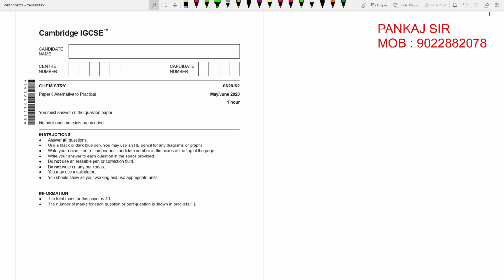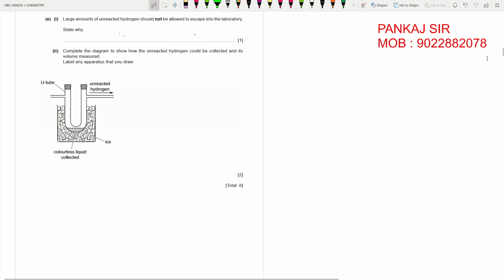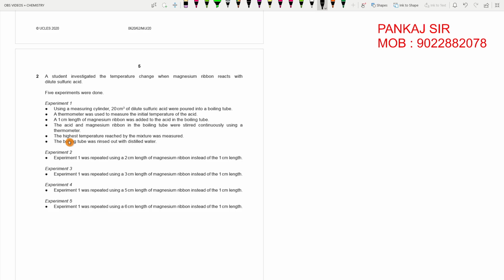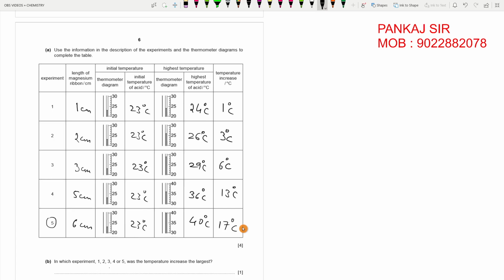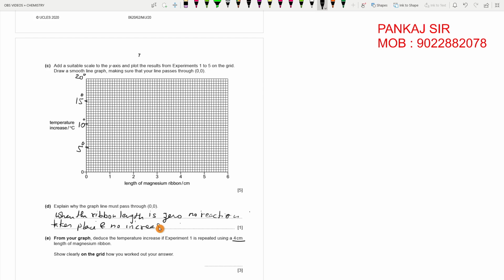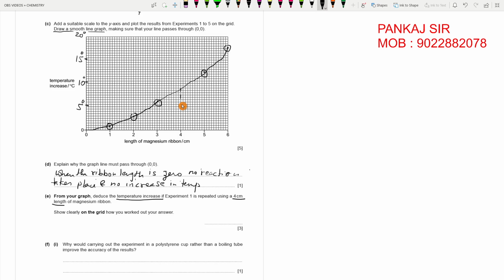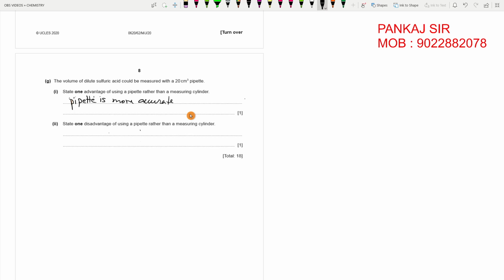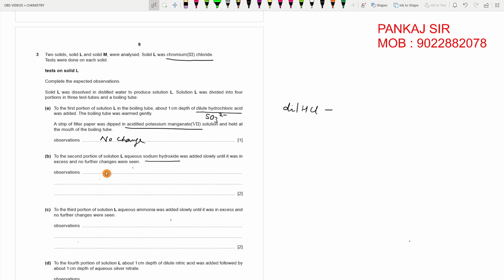CAMBRIDGE IGCSE 0620|ATP P-62 MAY/JUNE 2020 SOLUTION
In this video I have explained the solution of 0620 P62 of may/june 2020